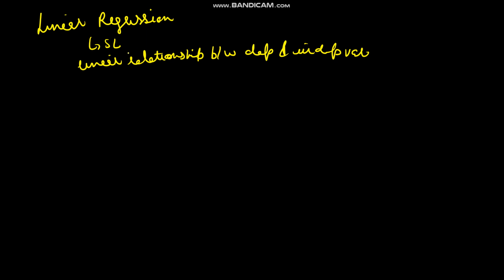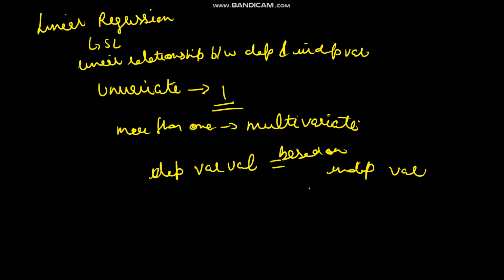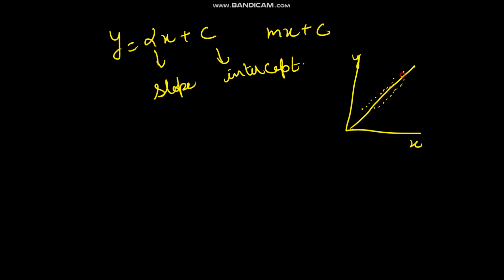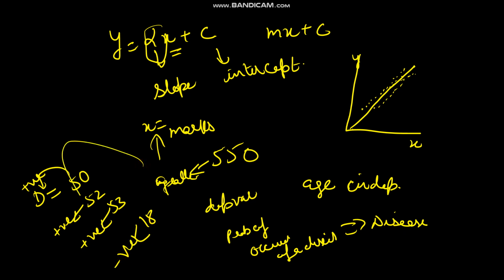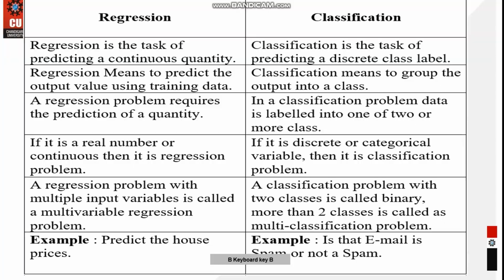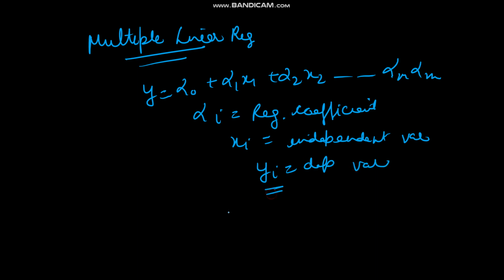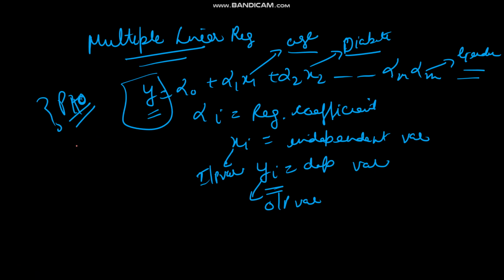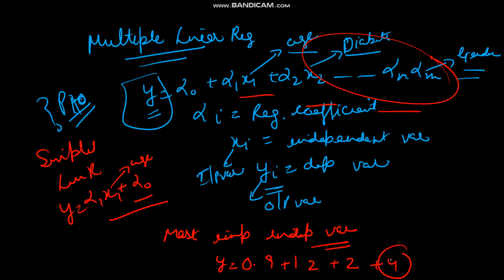Linear Regression(Part 1)